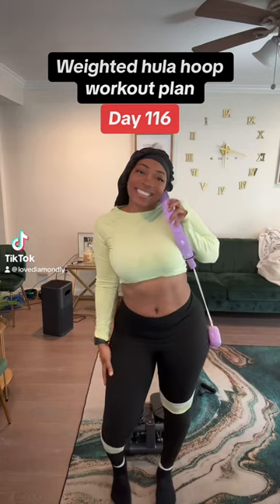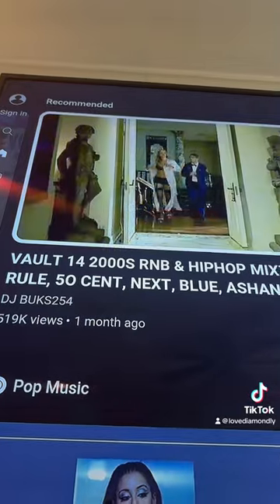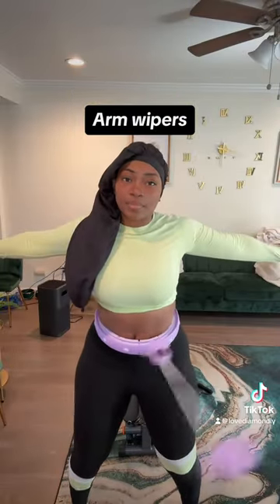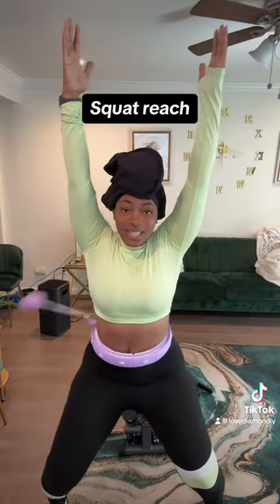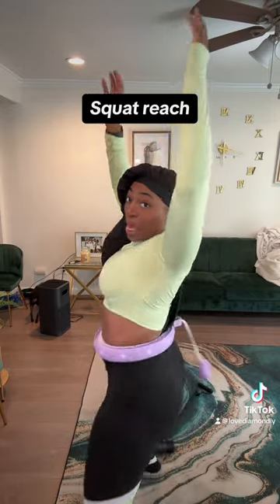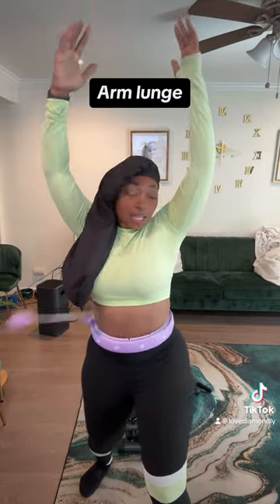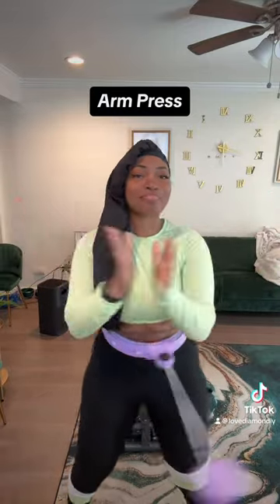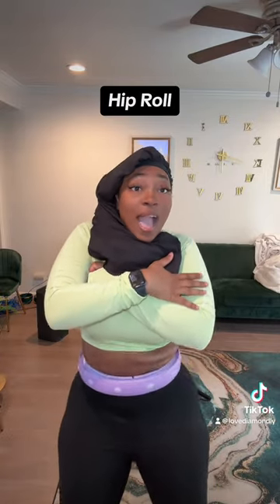Weighted hula hoop workout plan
Hey pals! Here’s a workout overview for you! Let me know how you like It🥹

Hula Hoop

Get to know me everywhere✨